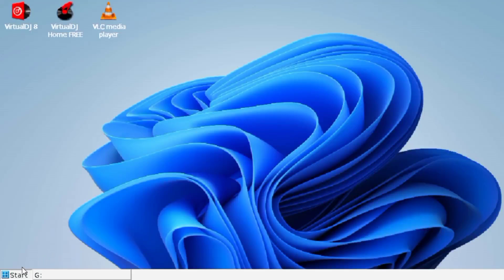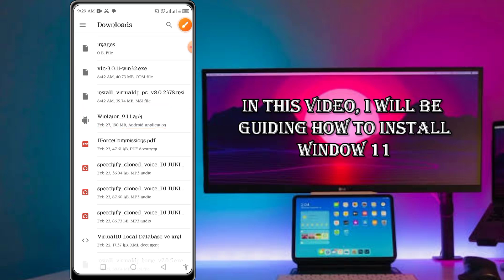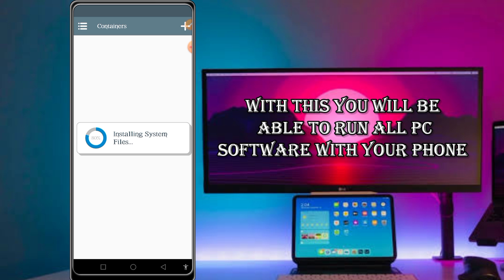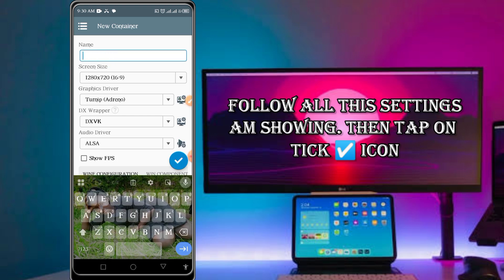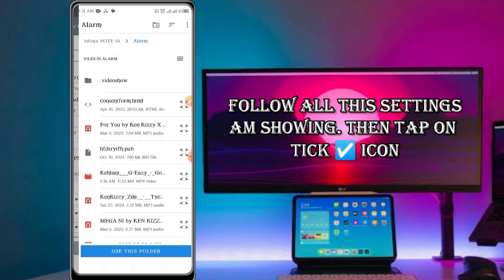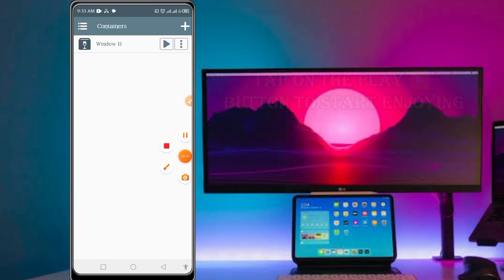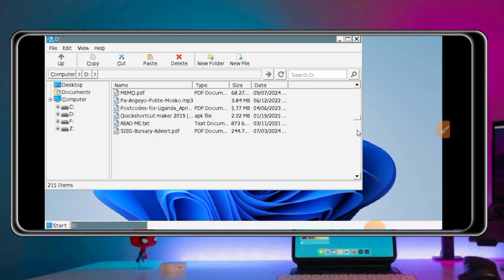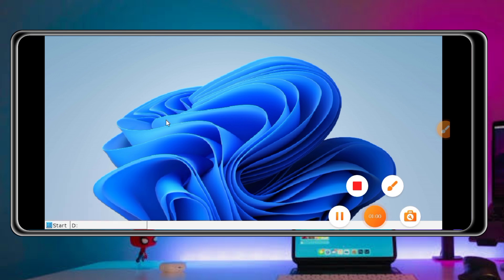HOW TO SET UP WINLATOR 9 IN ANDROID PHONE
Hi everyone, well be back to Lucky Tech Hub.

For more support and communication, Join the telegram channel

In this video I will be showing you how to install winlator 9 in android device
Simple to use use and so lovely as well.

Winlator 9

Transform android to window 10 device